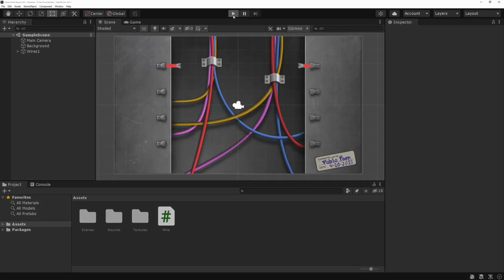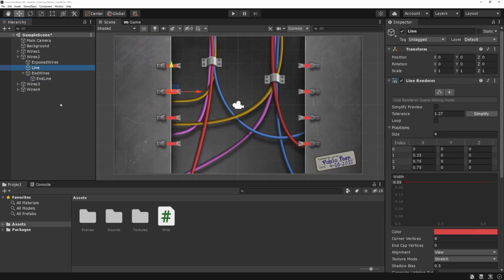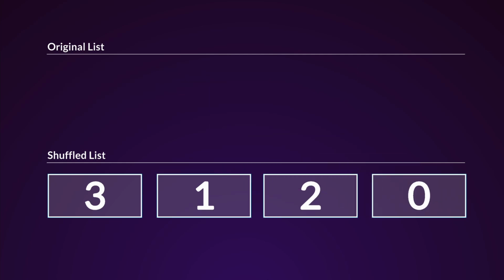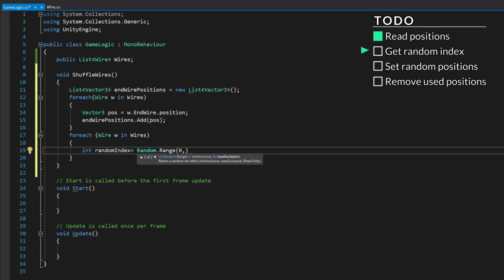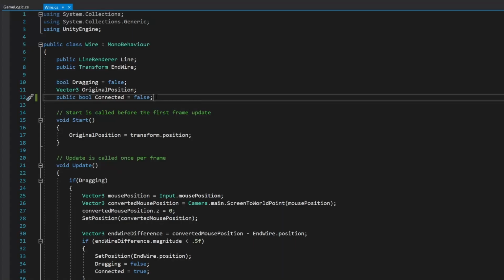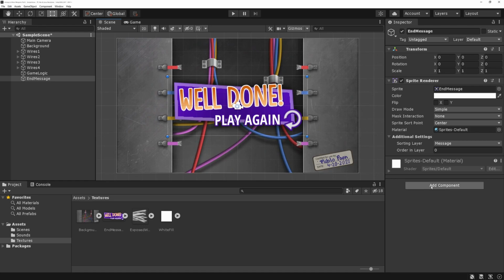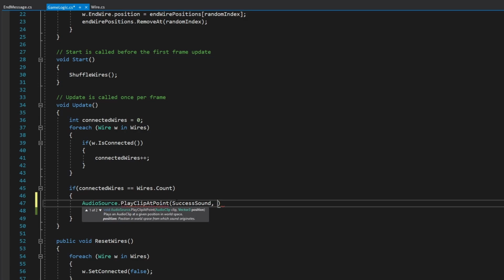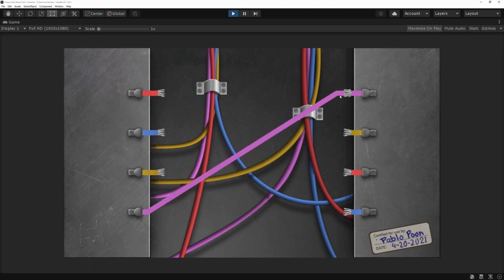Beginner Unity Tutorial: Among Us Wires Part 2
Part 2 of a tutorial for beginners on how to make the wire minigame from Among Us. The intent of it is to be a first project you can make in Unity to start learning.

(づ￣ ³￣)づ       ~(˘▾˘~)

₪ ₪ Time Stamps ₪ ₪
00:00 - Intro
00:45 - Reset Wire
03:57 - Make Moar Wires
06:18 - Shuffle Wires
17:36 - Win Condition
27:37 - Add Sounds